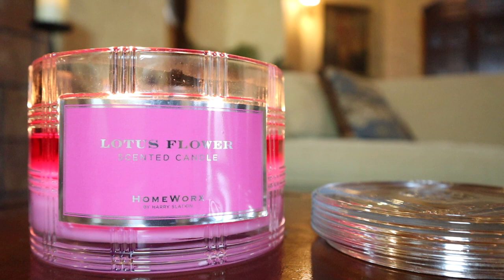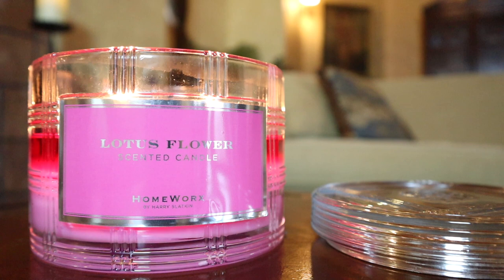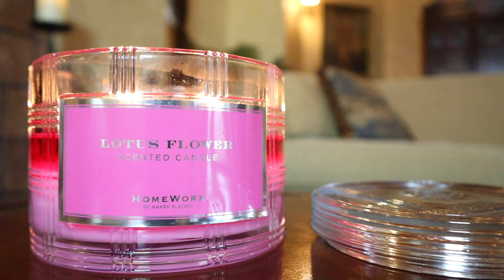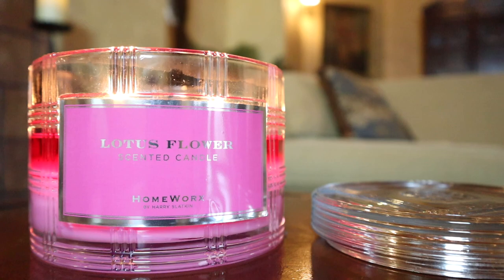Lotus Flower Candle Review - HomeWorx by Harry Slatkin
I review the 18 oz 3-wick Lotus Flower candle from HomeWorx by Harry Slatkin, originally released in spring 2018. Check it out! Instagram: @thecandlechannel

0:00 - Intro
0:47 - Fragrance
4:04 - Performance
5:44 - Conclusion